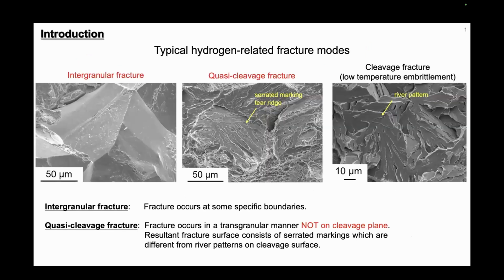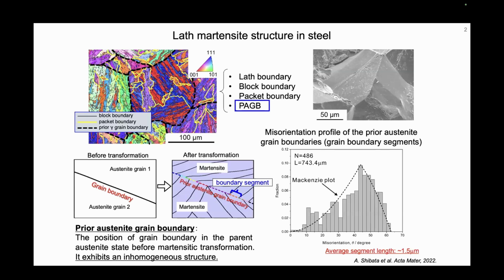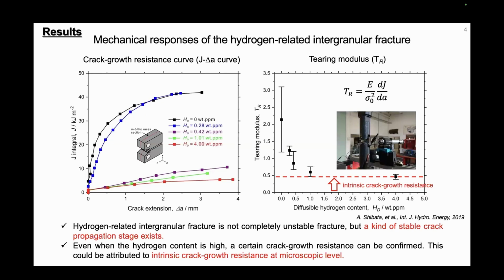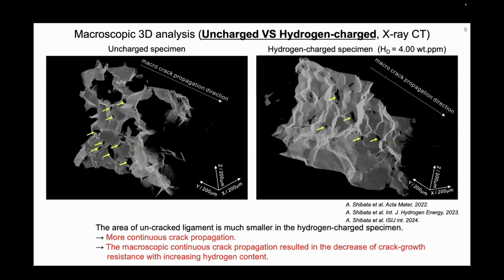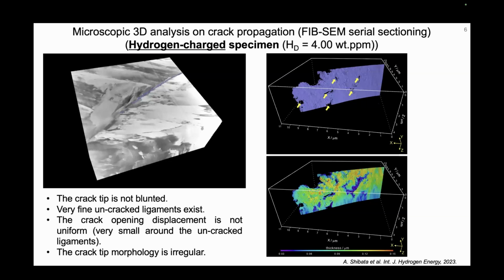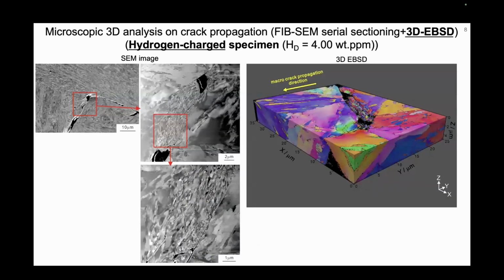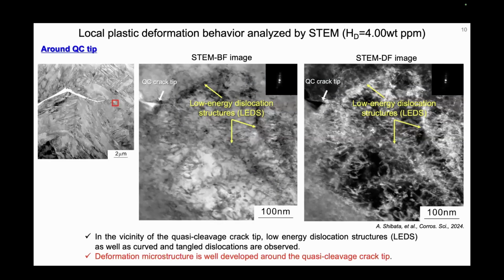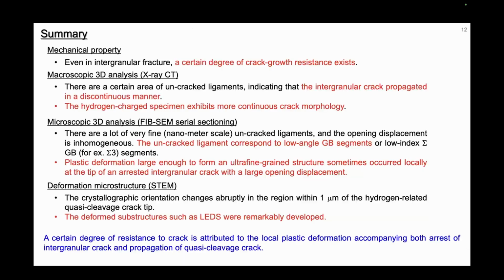LOCAL CRACK ARRESTABLITY OF HYDROGEN RELATED INTERGRANULAR FRACTURE IN AS QUENCHED MARTENSITIC STEEL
Shibata, Akinobu; Gutierrez-Urrutia, Ivan; Nakamura, Akiko; Moronaga, Taku; Okada, Kazuho; Madi, Yazid; Besson, Jacques; Hara, Toru